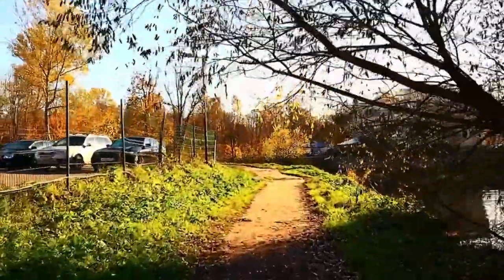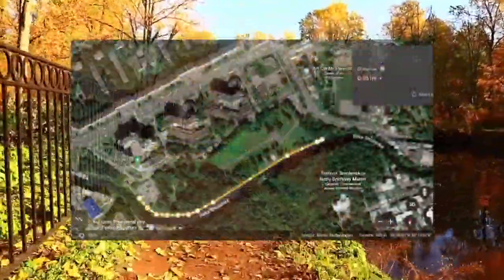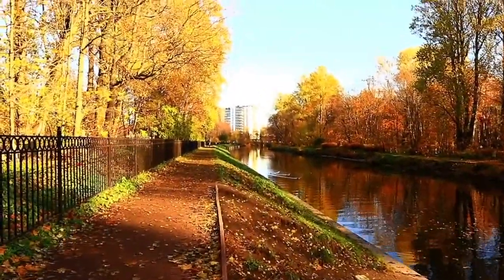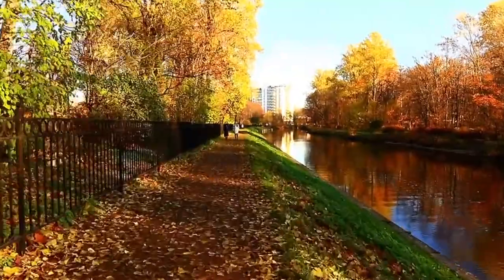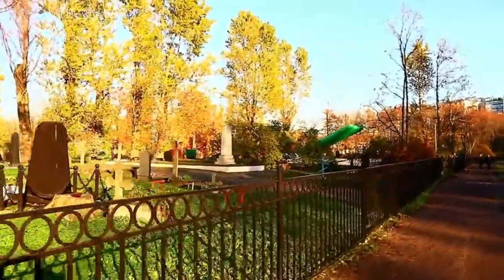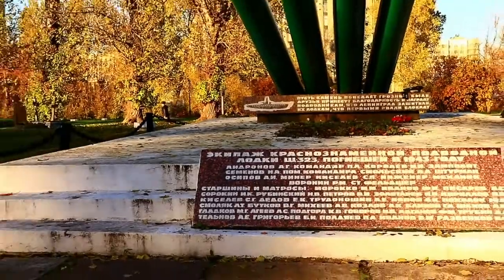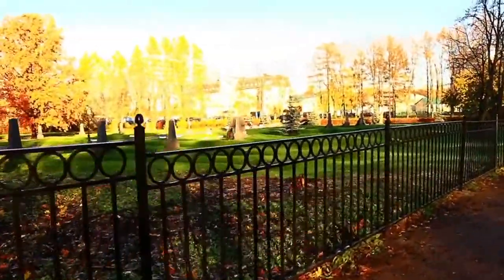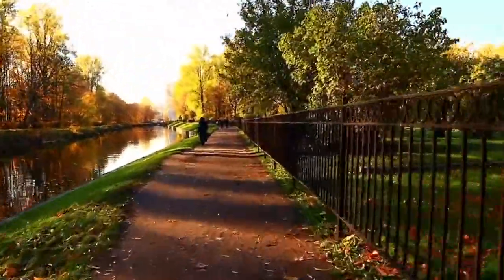Smolenka River Path | Hidden Gems of St. Petersburg, Russia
The path along St. Petersburg's Smolenka River between two cemeteries is a hidden gem of the city that I didn't discover until a few years after living here.  The path is nestled between the Smolensk Orthodox Cemetery and the Dekabristov Island Cemetery on Vasilyevsky Island.  Along it, you'll find lots of history, and if you go in the Fall season, you'll be enamored by its gorgeous Fall foliage.

There is a monument to the Schuka-323 Soviet submarine that served in the Soviet-Finnish War and World War II.  The crew of the submarine met a tragic demise and are buried in a mass grave below the monument.